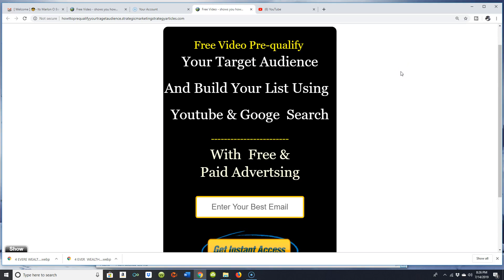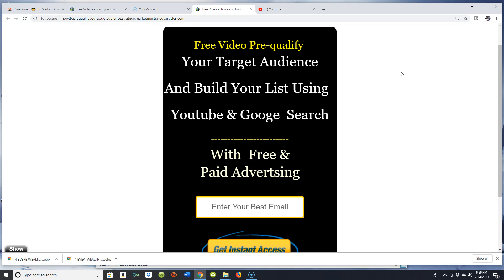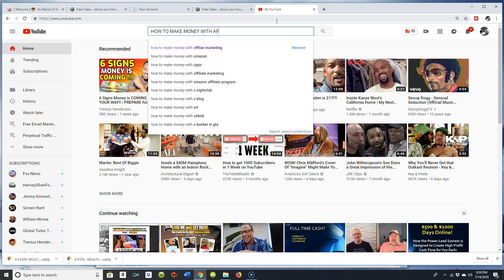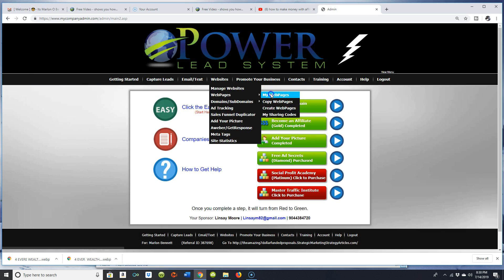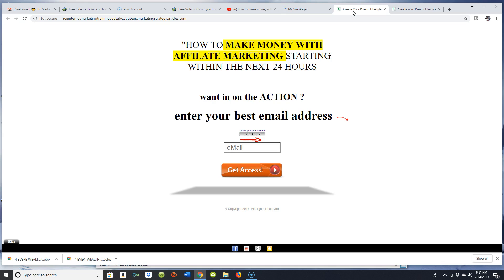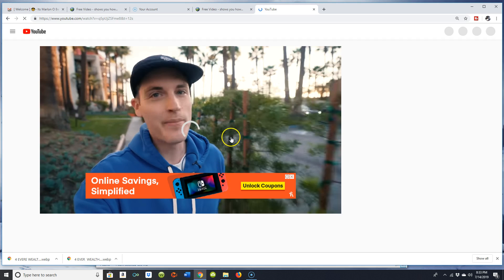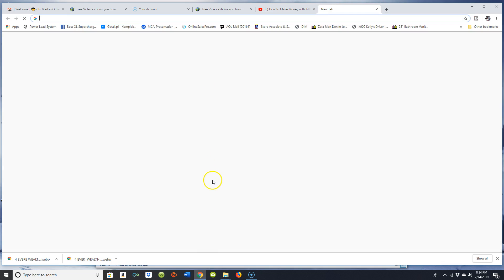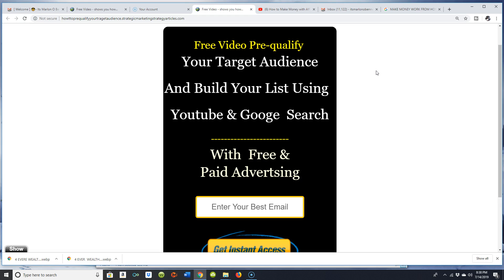How Build A List How to Build a List Of Qualified Prospects Build a list onYoutube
In today's video lets talk about a simple strategy you can use and howtobuildalistofqualifiedprospects and howtobildalistonYoutube and The Google Search Engine's.

questions / connect
question for marlon in subject line

The Power Lead System Capture Page Creation Done For You Marketing System

Build A List.How To Build A List,How To Build A List On Youtube,How To Build A List
On Facebook,How To Build A List On Google, Build A List Build A Business.How To Build Your Business,Capture Page Creation,How To Make Money With Affiliate Marketing, Make Money Working From Home,Make Mowy Working From Home Online